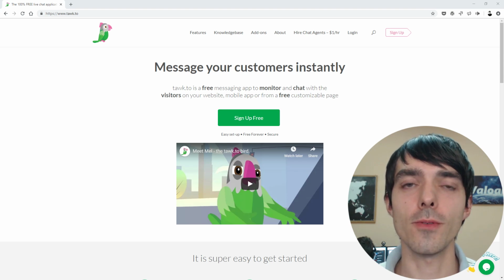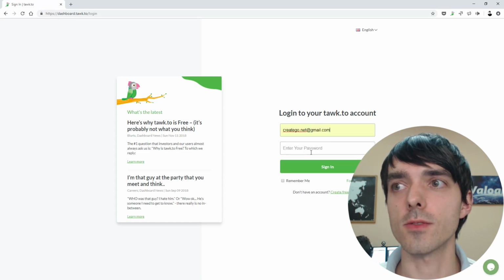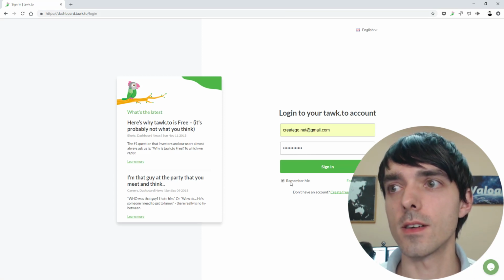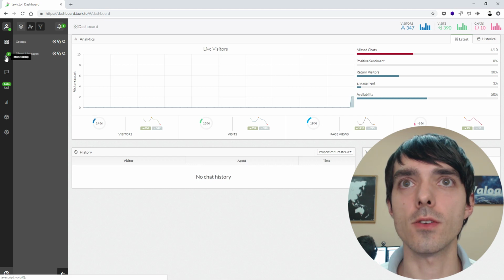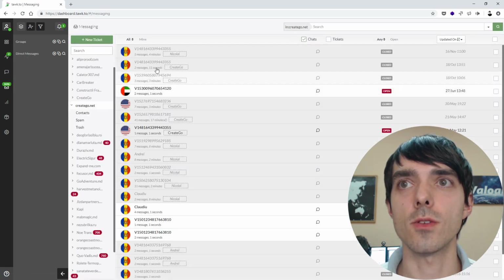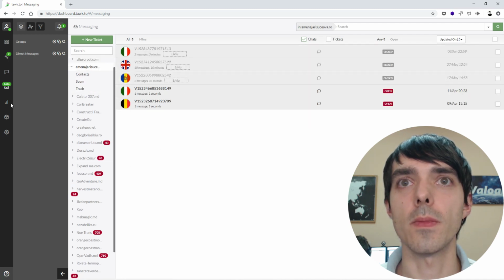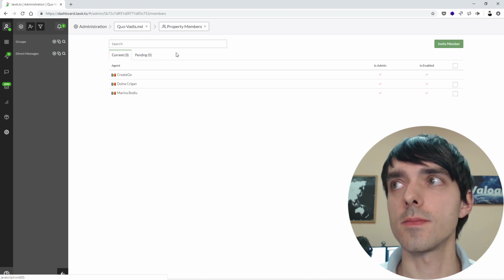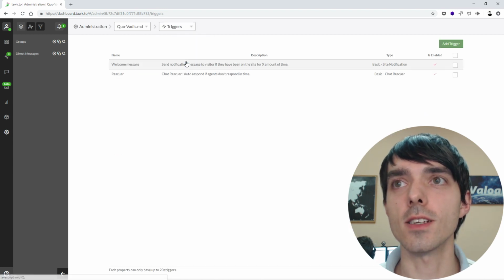How to use Tawk.to - 100% Free Live Chat for your Website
Expand your small business in your community.
Learn from this channel how to grow your small local business to next level.

CreateGo
Nicolai Mihailiuc